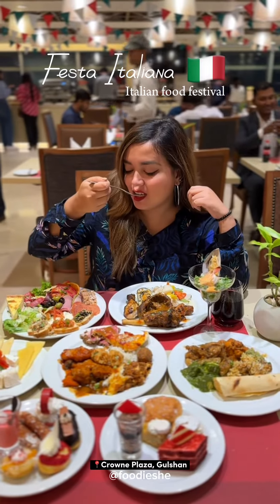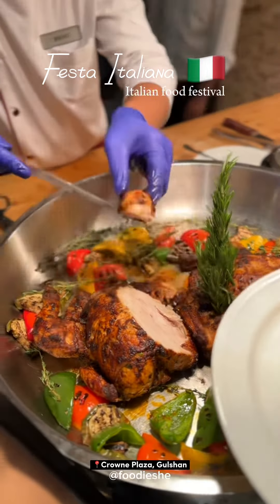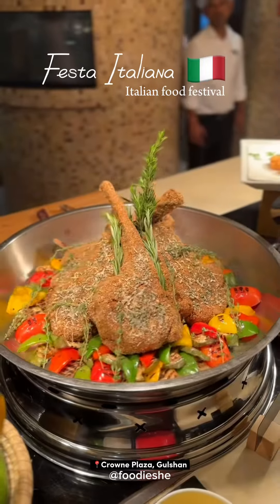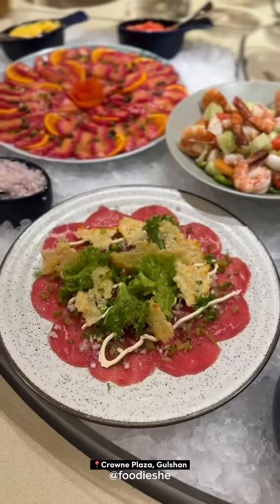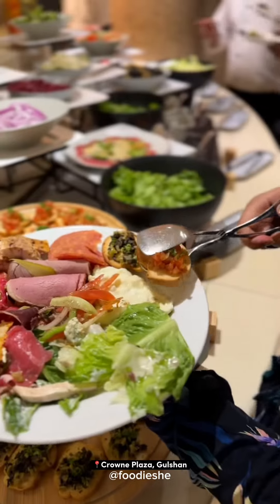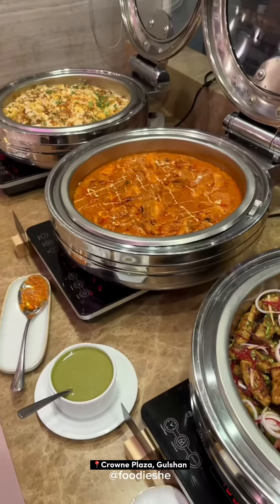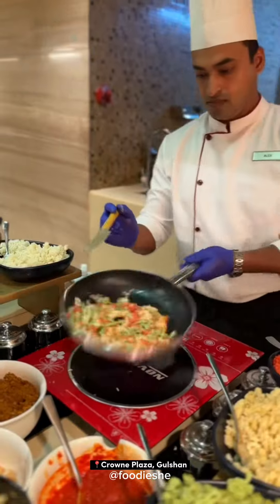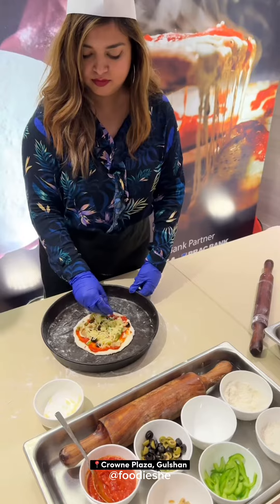Italian Food Festival at Crowne Plaza Gulshan Dhaka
✨Italian Food Festival – “FESTA ITALIANA” ✨

➡️ Follow @foodieshe for more food reviews and content!

This festival is set to be a culinary journey like no other, featuring an extensive menu showcasing a rich tapestry of Italian flavours. You can savour a wide array of delectable Italian dishes meticulously crafted by expert chefs. Some of the delectable highlights include Risi e Bisi, Italian Style Spaetzle and Ravioli (Delicate Pasta Dumplings), Classic Ossobuco (Tender Veal Shanks), Chicken Piccata (Chicken Breasts bathed in a Zesty Lemon), Tuscan Beef Lasagna, Different Flavored Pizza & Pasta alongside other Italian delicacies. Alongside these sumptuous preparations, you can also put on the Chef’s hat and apron to go and make your own pizza by yourself at the Pizza Station Corner, which is definitely the highlight of your buffet night out at Crowne Plaza Dhaka Gulshan!

Different stations they offered
✨ Live Pizza Corner - Make your own pizza!
✨ Mains: Seafood, beef, chicken, lasagna, veggies etc
✨ Snacks such as calamari fry, meatballs, pizza, soup, bread etc
✨ Salad Corner with make-your-own salad, beef salad, potato, green salad, salmon salad, fish salad, prawn cocktail etc
✨ Cheeseboard
✨ Dessert Corner: Local and international desserts
✨ Live pasta, chicken Piccata and spaetzle corner
✨ Indian Food Corner: Biriyani, butter chicken, palak paneer, veggies, chicken Manchurian
✨ Coke and water are complimentary

Overall a very good buffet and as usual serving very delicious food!

💖  My favourite picks from this buffet will be lamb shank, lasagna, seafood, salads, desserts and live pasta.
📍 24th Floor, The Fairs, Crowne Plaza
⏰ 11th - 21st of October 2023
💰 Buffet Dinner Price: 7500BDT [B1G2 applicable with selected bank cards. (T&C Apply)]